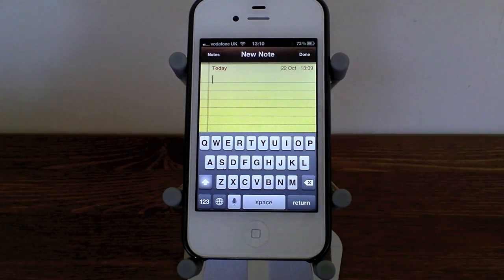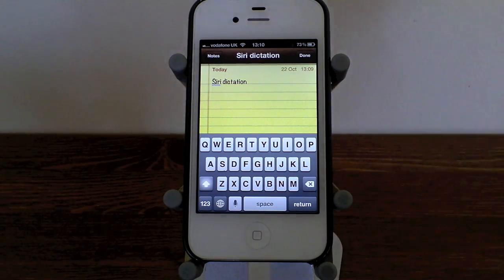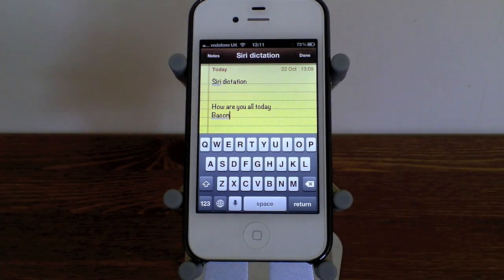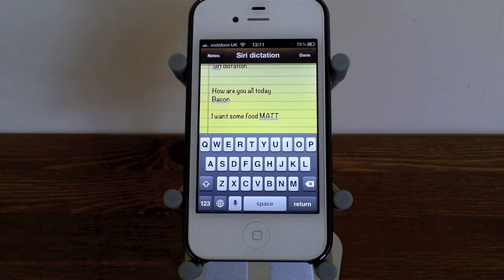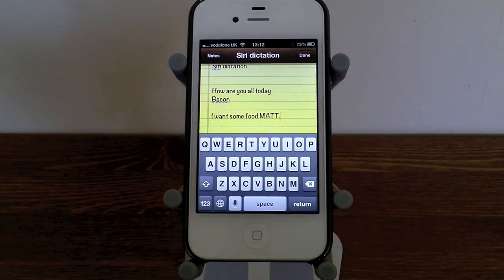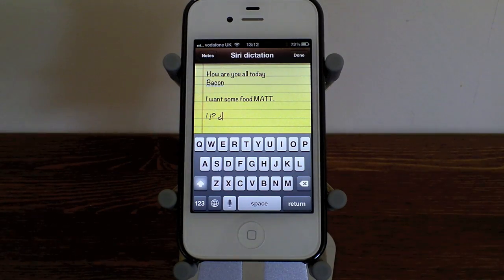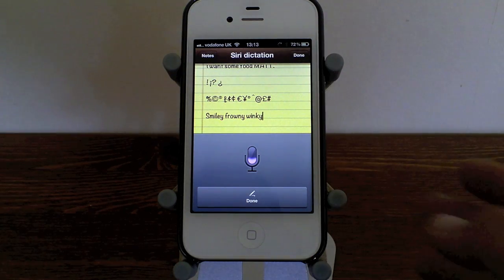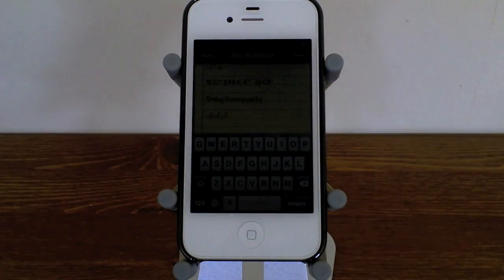Siri - How to Use Punctuation with Speech to Text!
Siri is a great personal assistant - but there are certain things you have to say to it to get the right punctuation.

Whether you want a comma, full stop or question mark you need to say the right thing.

In this video we show you what things you need to say to get the right punctuation in speech-to-text